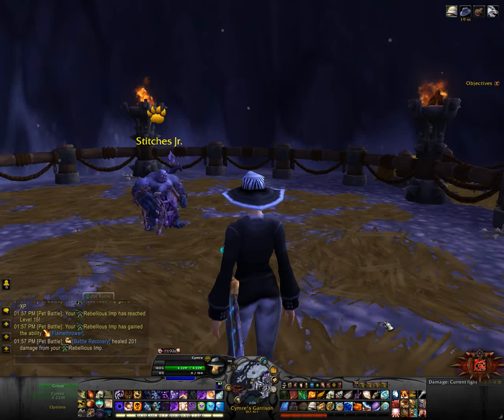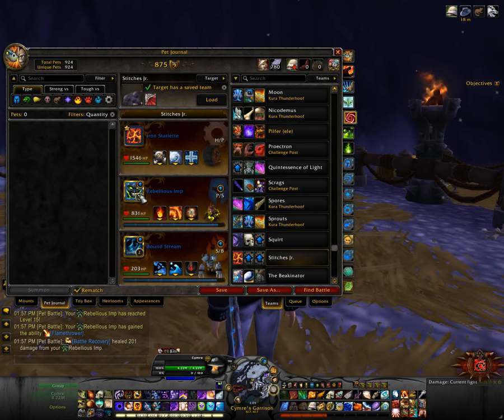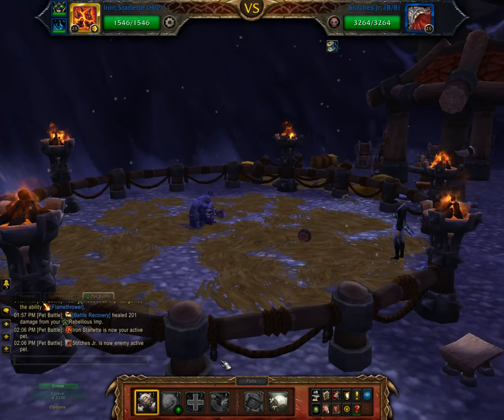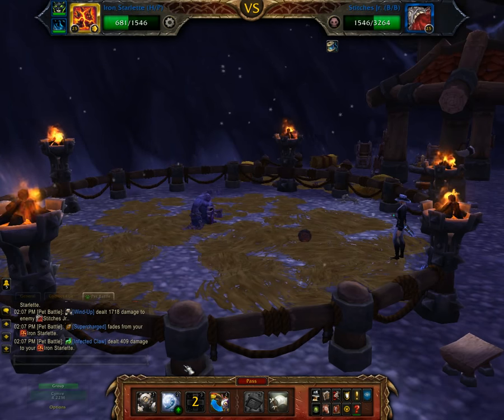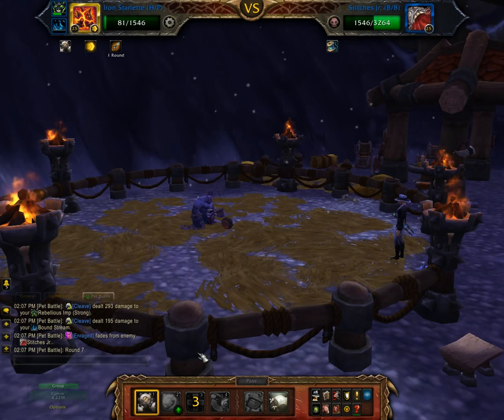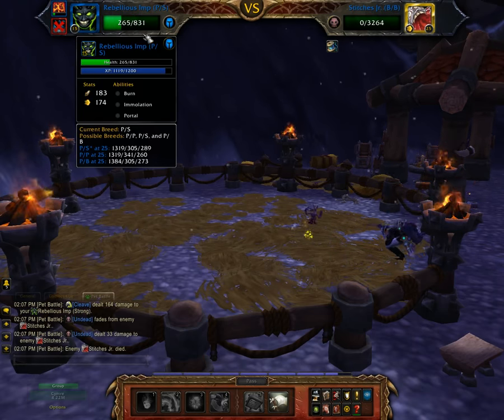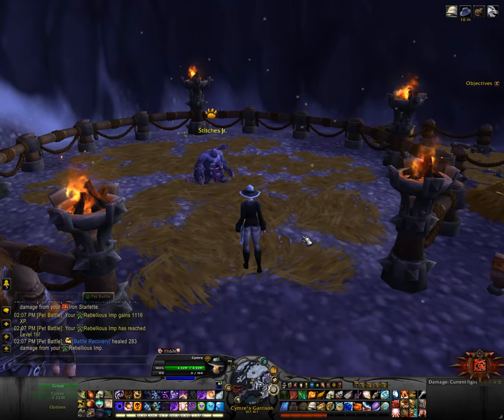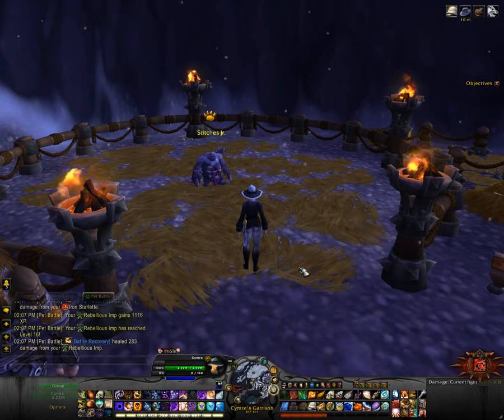Stitches Jr. - Solo Levelling Team (Pet Menagerie)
How to beat Stitches Jr. in your Pet Menagerie with a levelling pet.

TEAM
Iron Starlette (H/P): Wind-Up, Powerball, Supercharge

Game footage and audio recorded from World of Warcraft: Legion